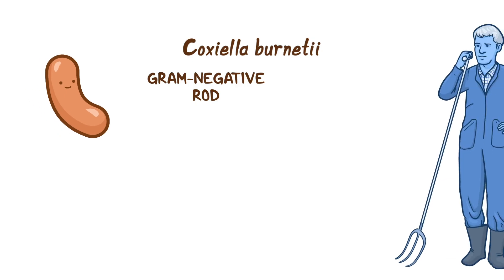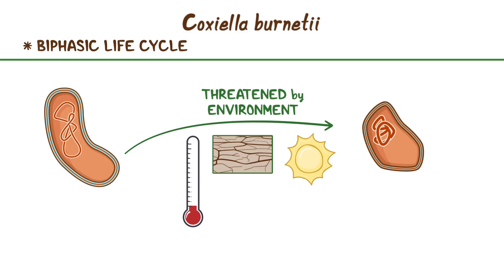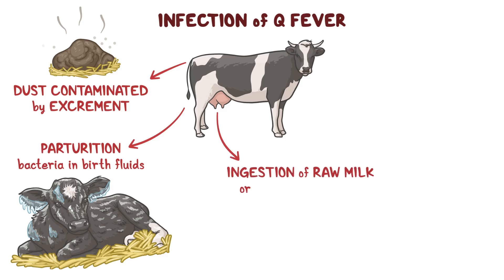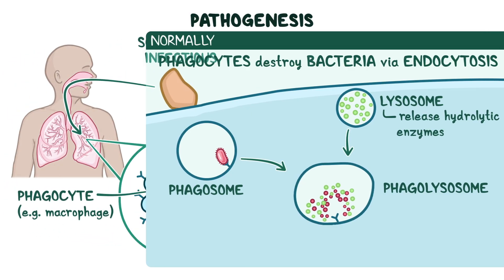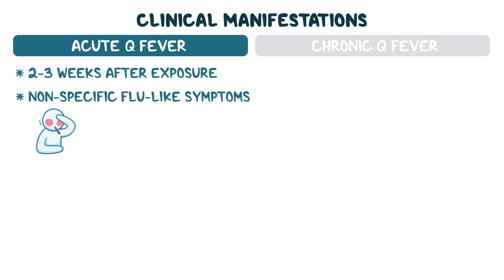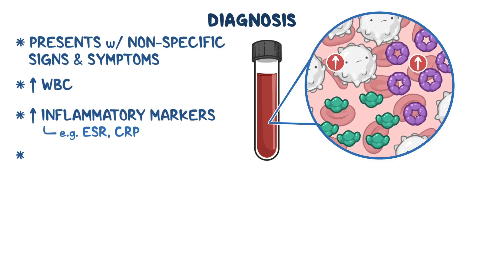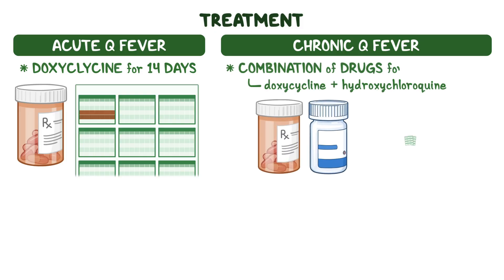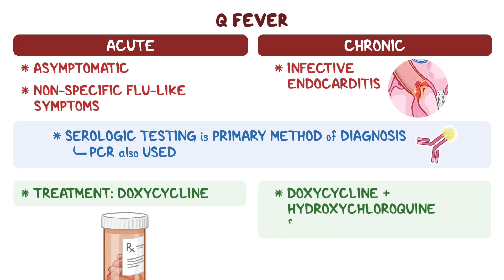Coxiella burnetii (Q fever) - causes, symptoms, diagnosis, treatment, pathology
What is Coxiella burnetii? Coxiella burnetii is a small, pleomorphic, gram-negative rod that is an obligate intracellular bacterium. It causes a zoonotic infection that is transmitted primarily via aerosols, and people at highest risk are individuals in contact with farm animals. The primary condition that Coxiella burnetii causes is Q fever, which can be further divided into acute and chronic Q fever. Acute Q fever can be asymptomatic or associated with non-specific flu-like symptoms, such as fever, fatigue, and muscle aches. On the other hand, chronic Q fever is most classically associated with infective endocarditis.